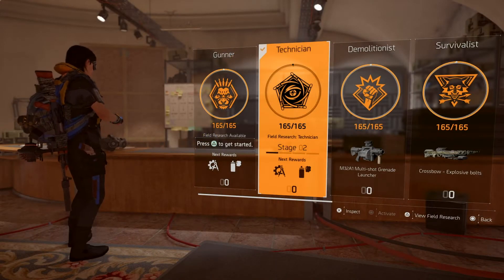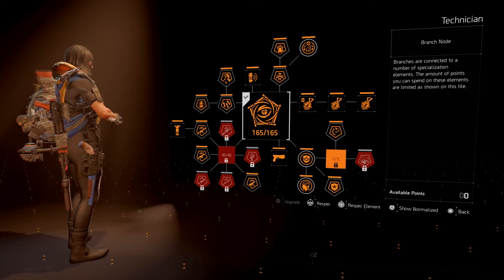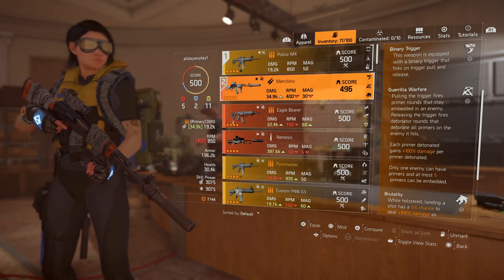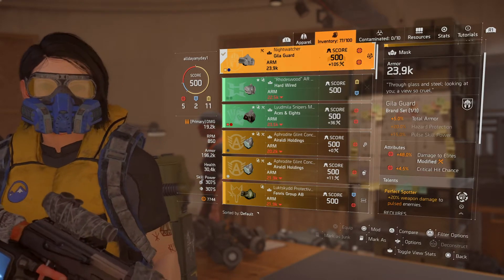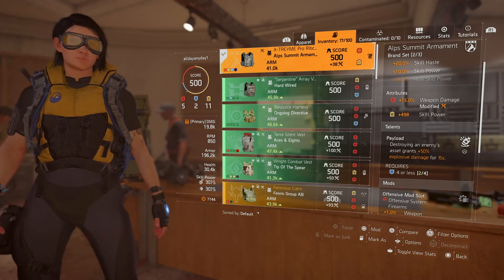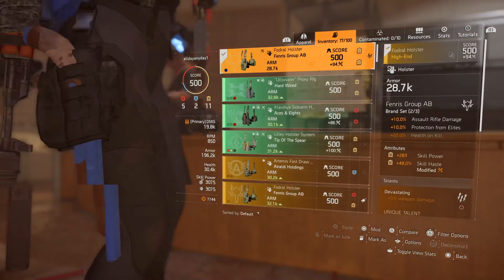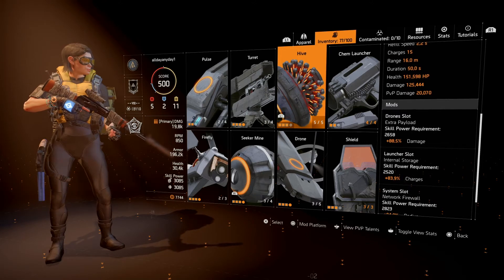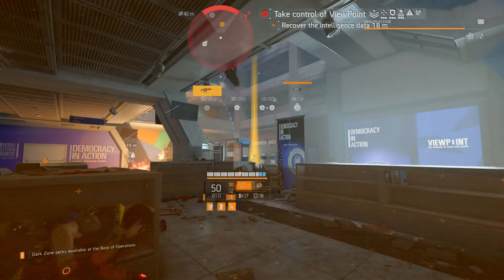INSANE SEEKER-HIVE BUILD | Explosive Skill Build TU6 | Division 2